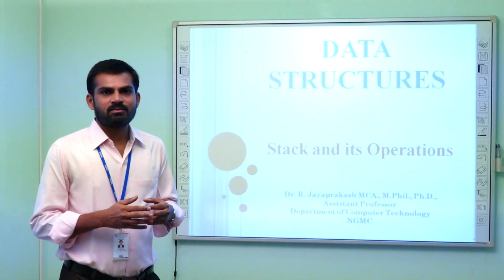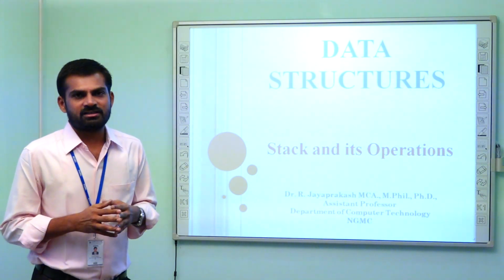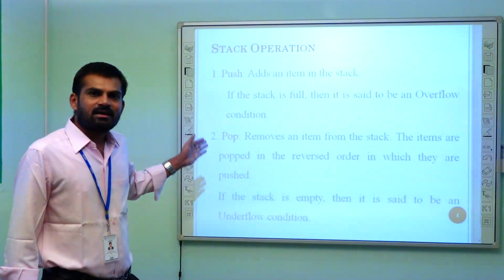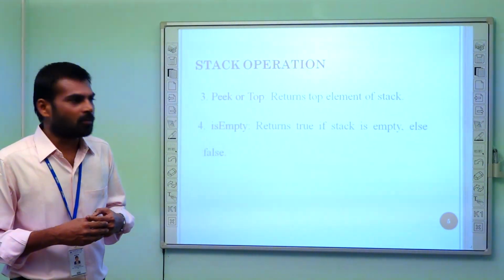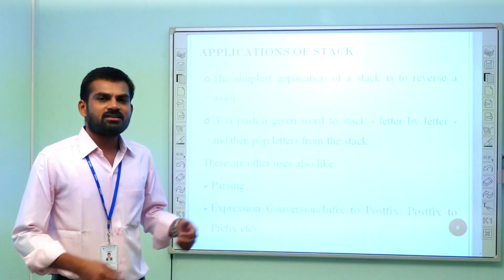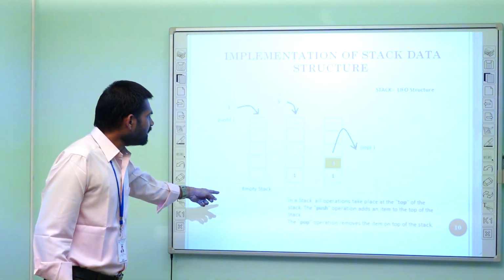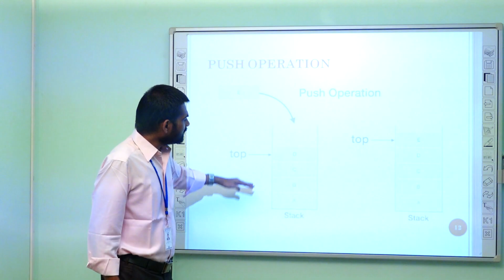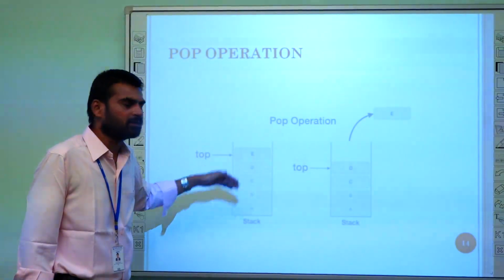Dr. R. Jayaprakash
Data Structures - Linear Data Structures